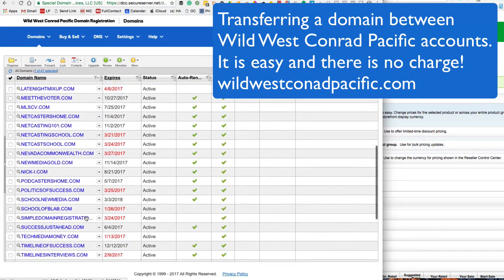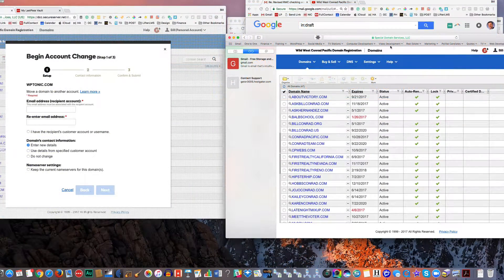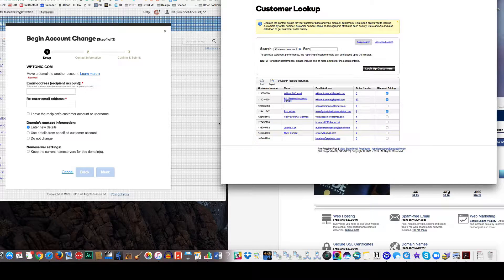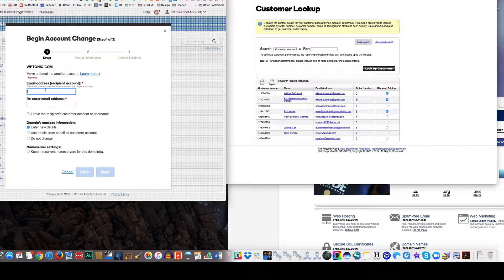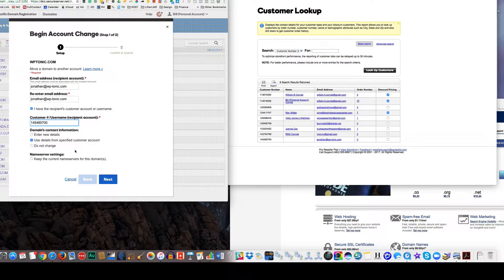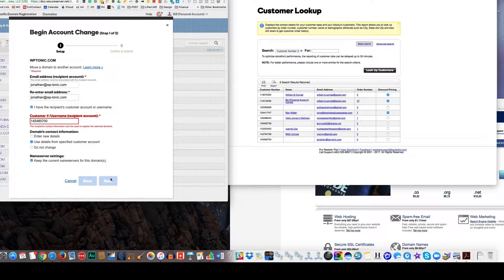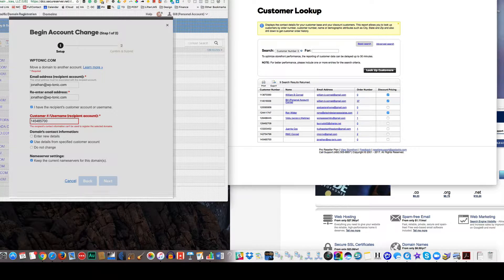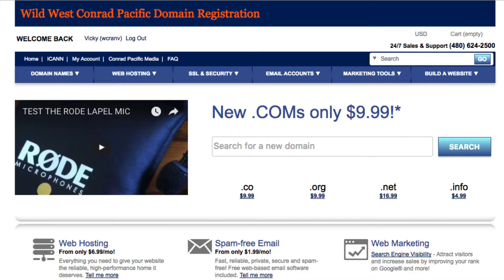Tranferring Domains Inside Wild West Conrad Pacific Accounts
Transferring a domain